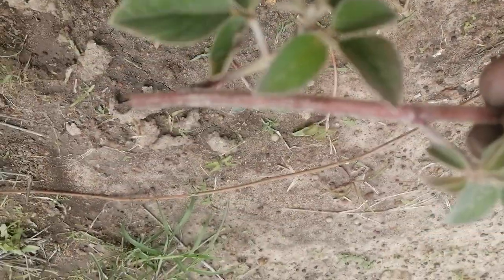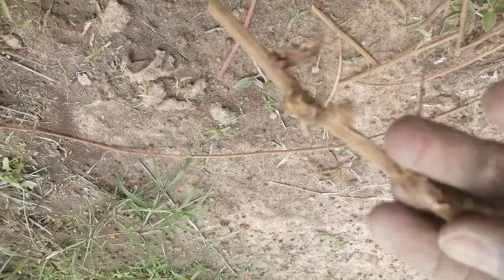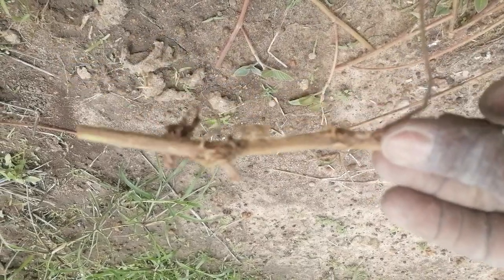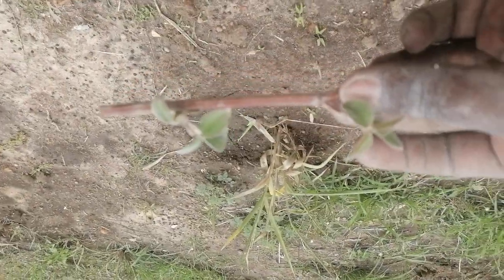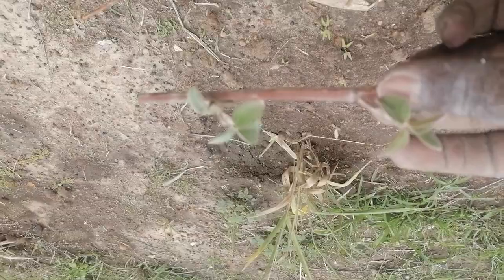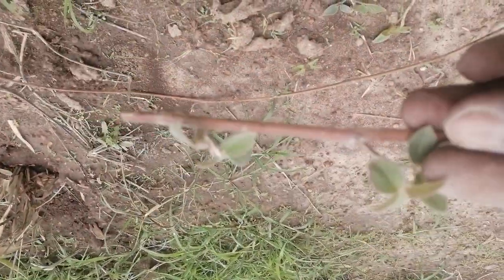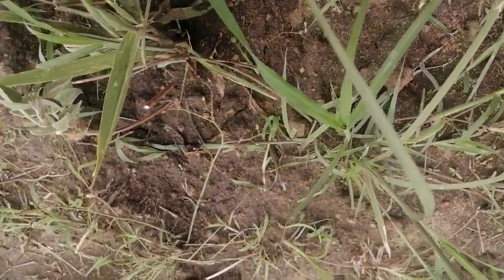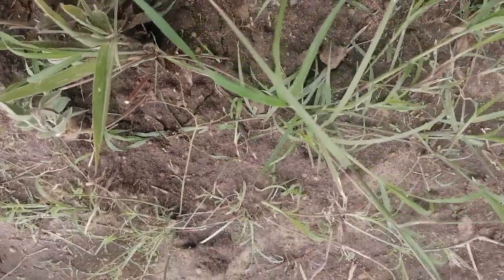Desmodium Planting using Splits